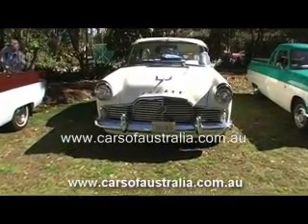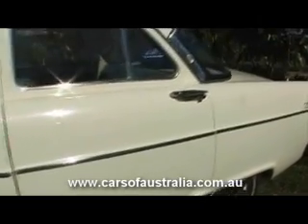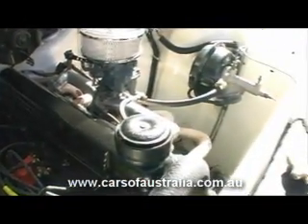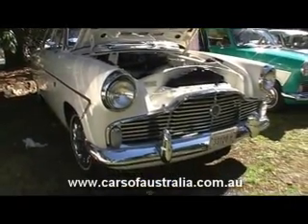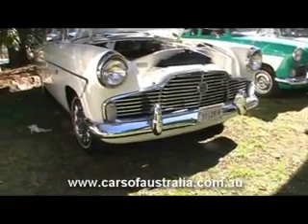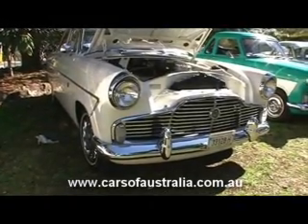1959 Ford Zephy Sedan - CARSofAUSTRALIA.com.au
interviewed Matt the owner of this 1959 Ford Zephyr Sedan at the 2007 All Ford Day in Sydney.